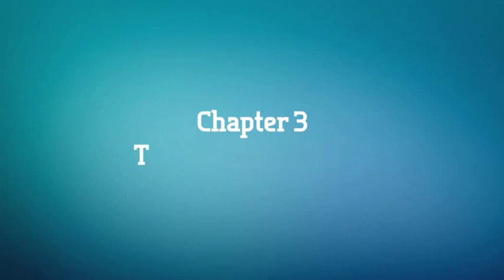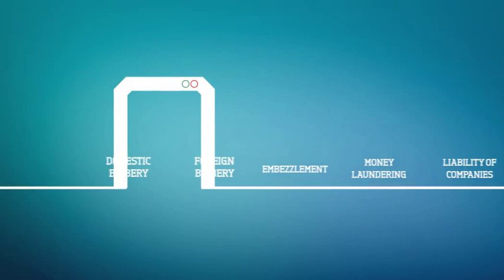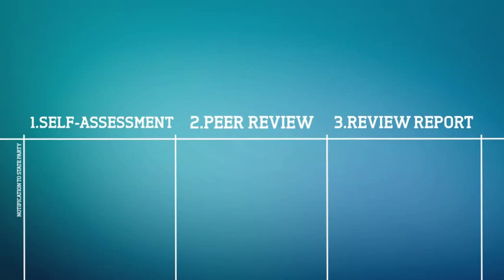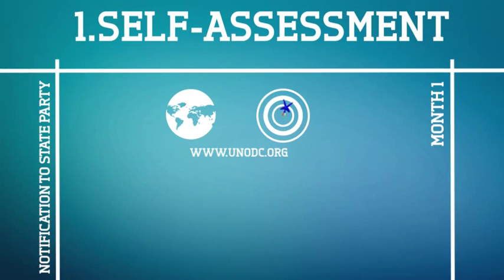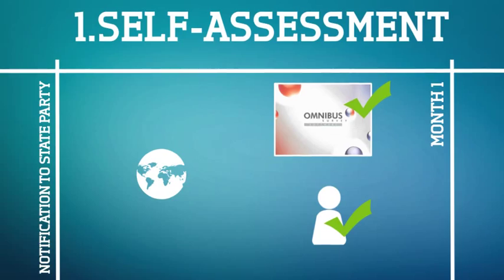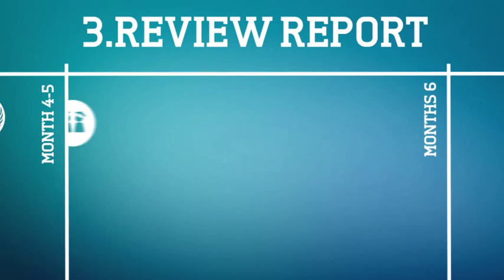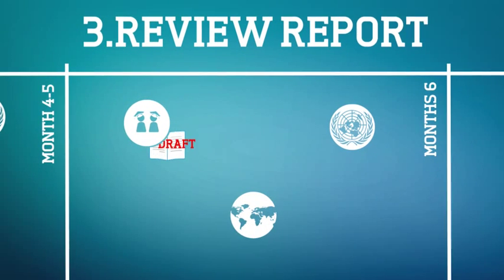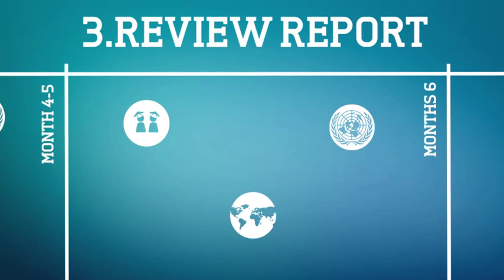Civil Society and the UNCAC Review Process: The Review Process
Chapter Three:
This video segment explains step-by-step how the review process works, including topics covered and the stages of government self-assessments, peer reviews, country visits as well as explaining the outputs, including executive summaries and full review reports. It also highlights transparency and participation issues.

The United Nations Convention against Corruption has created a global legal framework for combating one of the greatest scourges of our time. But without monitoring and vigilance, in particular by civil society organisations, it is doubtful that all of the Convention's signatories will live up to their commitments. This six-part suite of animated training videos from Transparency International provides a compelling and fast-paced tutorial for organisations and activists on how to use the review mechanism built into the Convention to bring pressure to bear on governments to more effectively fight corruption.